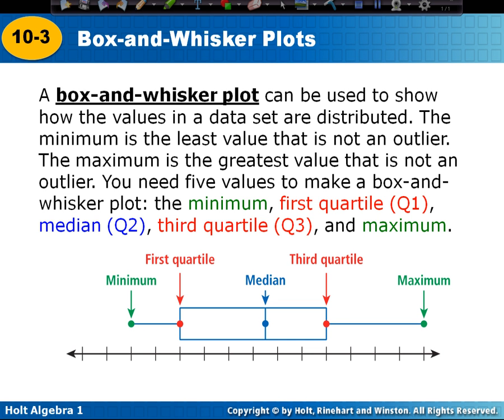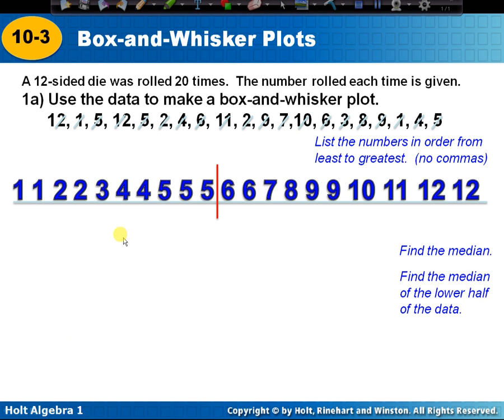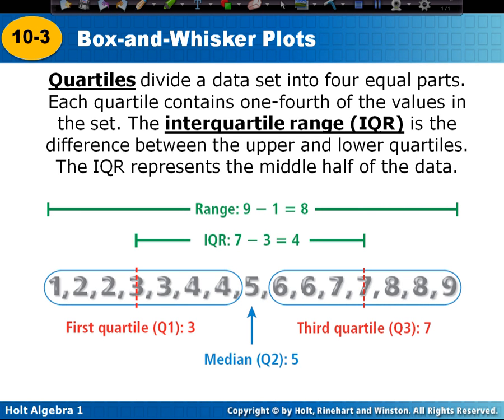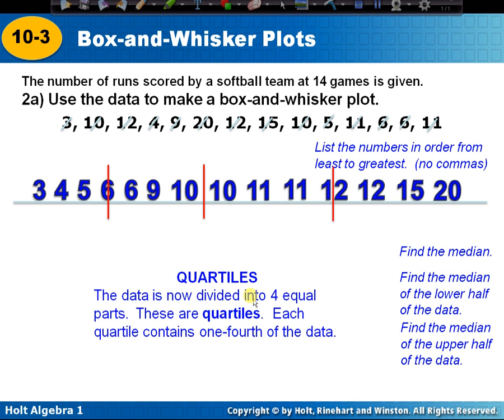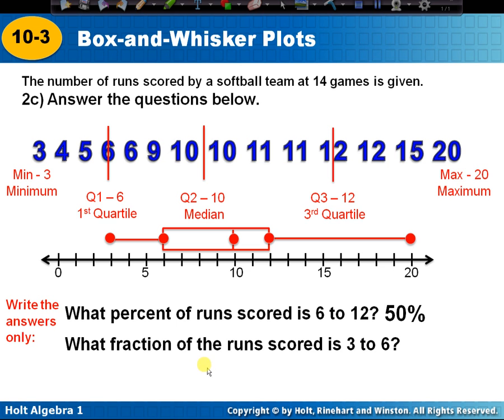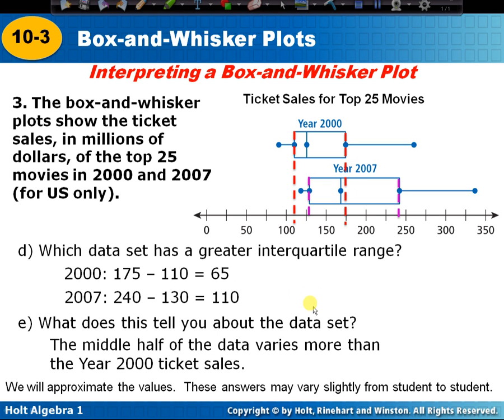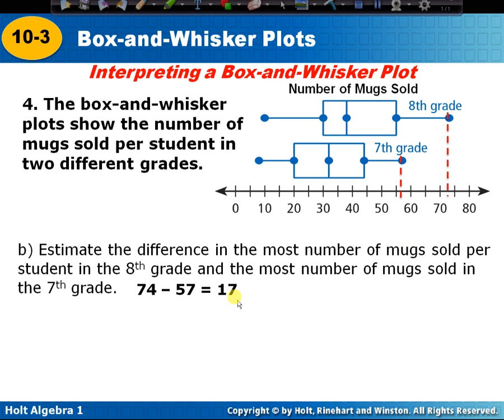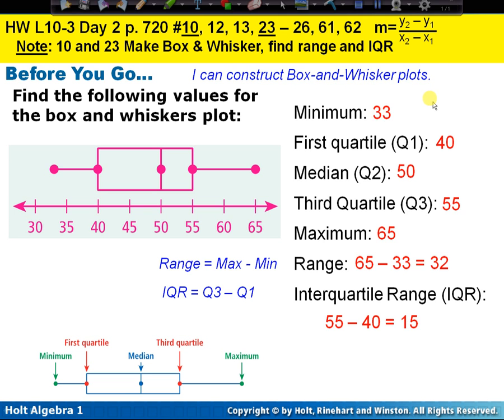(2) L10-3 Box and Whisker Plots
This is your video for lesson 10-3 over box and whisker plots.